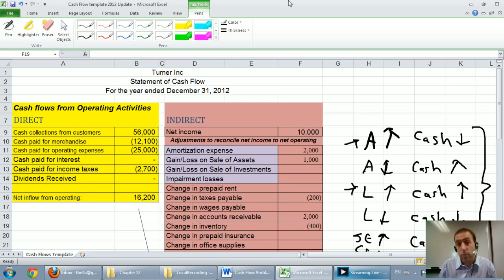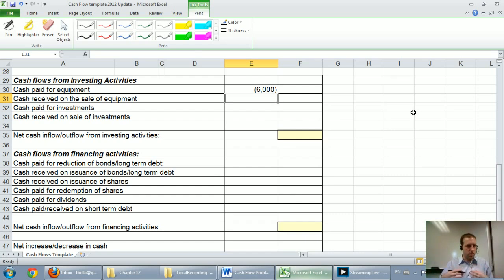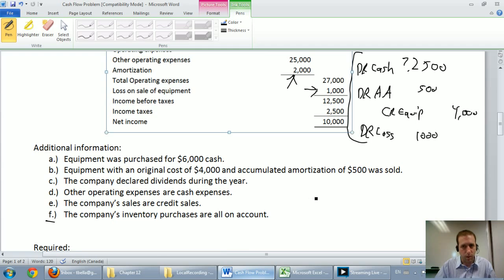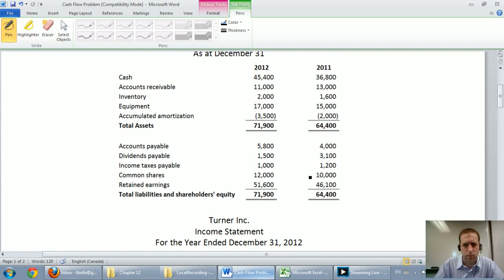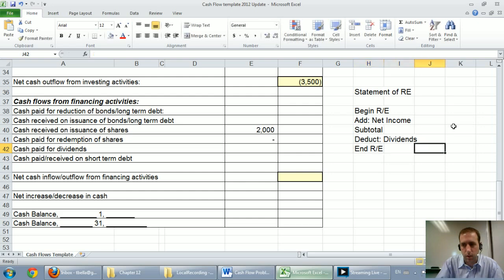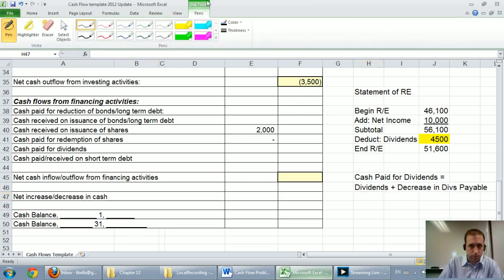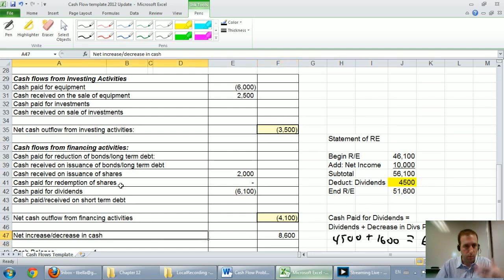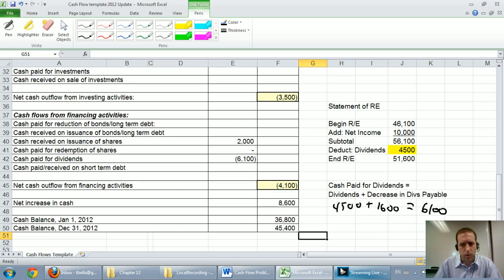Accounting Basics 9.2: Cash Flow Statement - Investing and Financing Sections